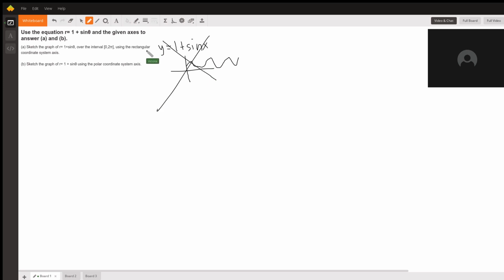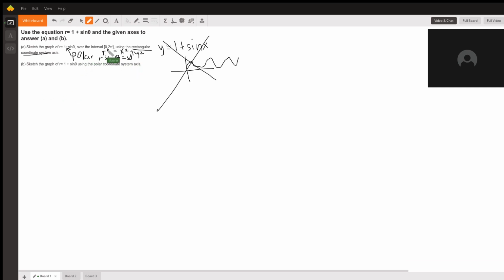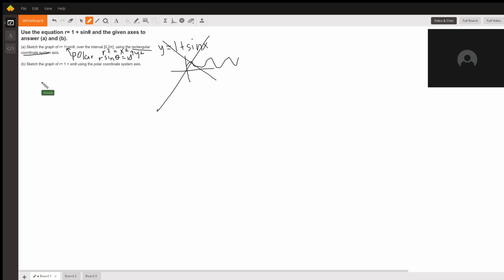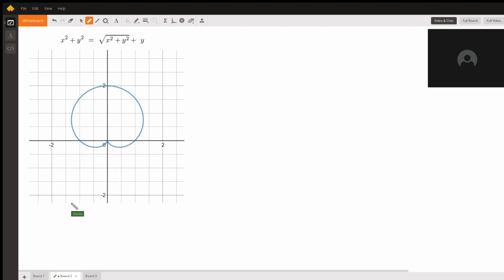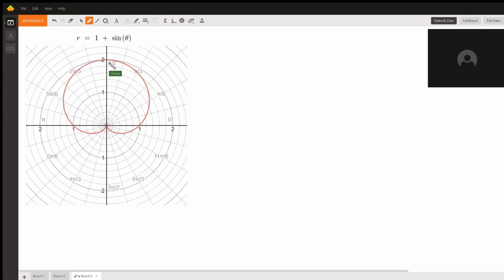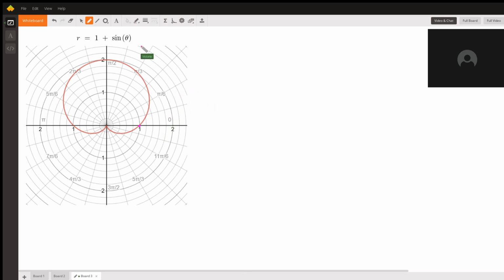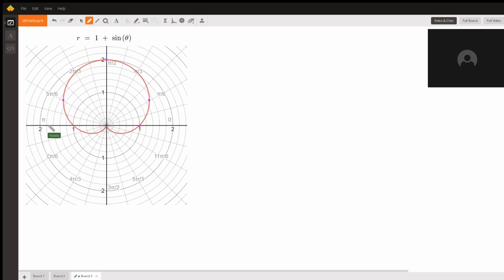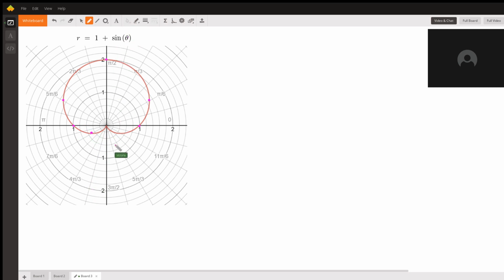Graphing Polar Equation on Rectangular Coordinates Grid and Polar Coordinates Grid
Question: Use the equation r= 1 + sinθ and the given axes to answer (a) and (b).
(a) Sketch the graph of r= 1+sinθ, over the interval [0,2π], using the rectangular coordinate system axis.(b) Sketch the graph of r= 1 + sinθ using the polar coordinate system axis.

Answered By:

Victoria V.